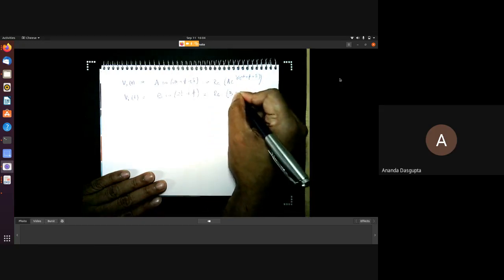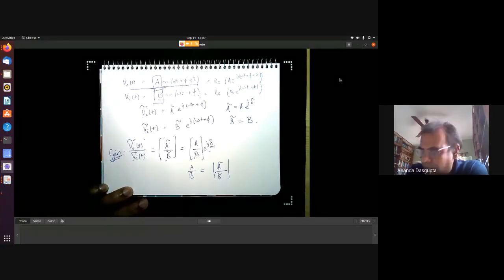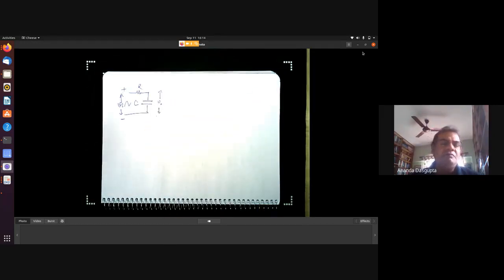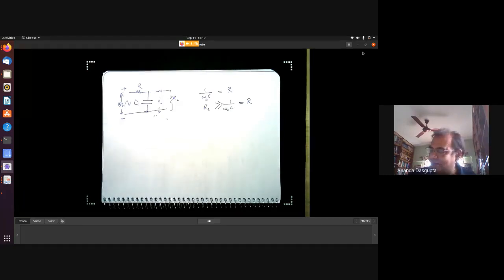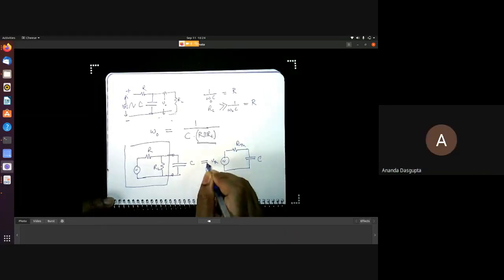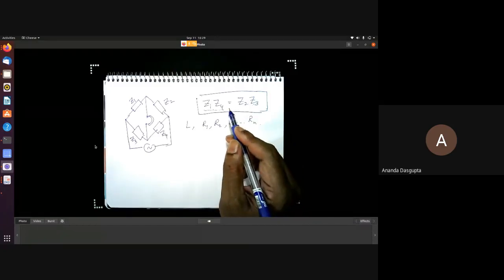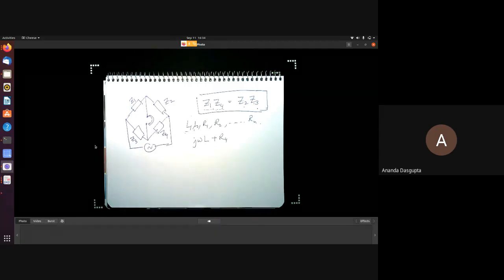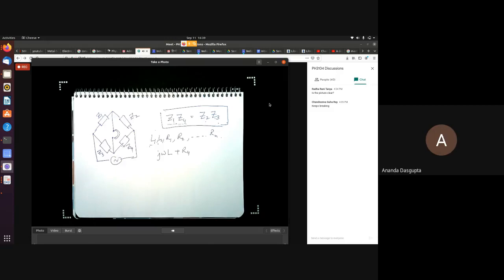Recording of discussion class 5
AC circuits, bridges, ... electrons and holes